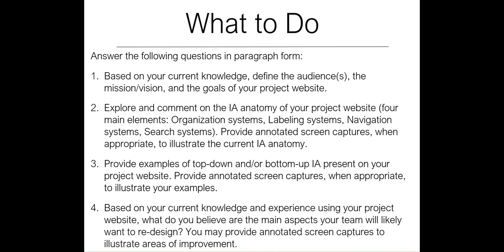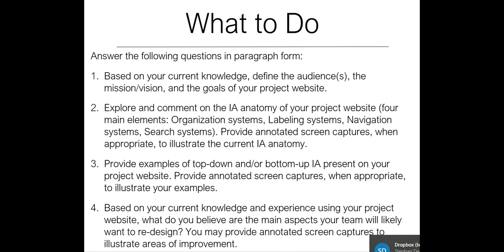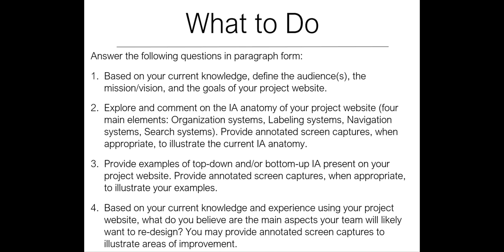Studio Session 2 - Remainder of Project 1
A talk about the remaining portions to cover for Project 1.